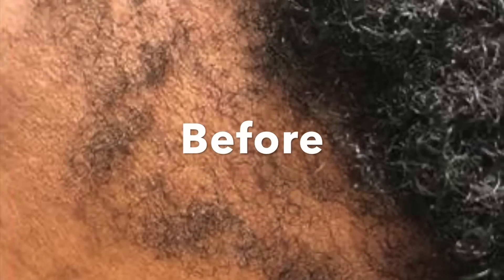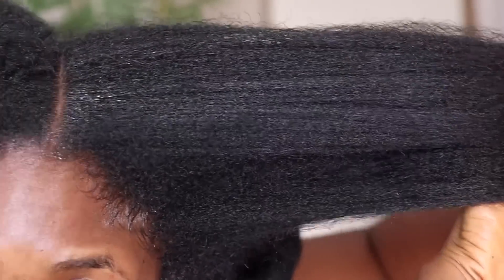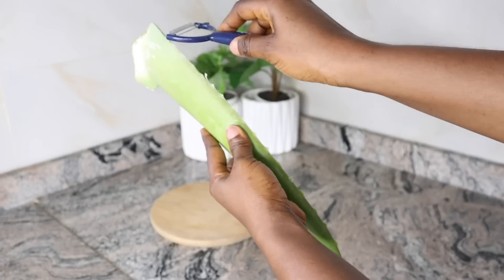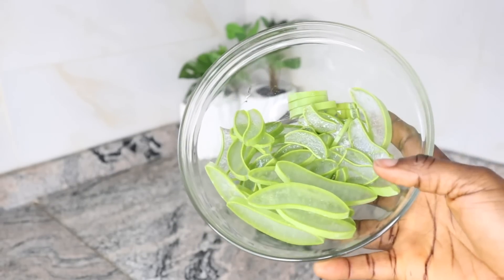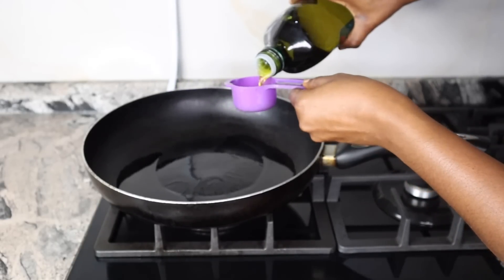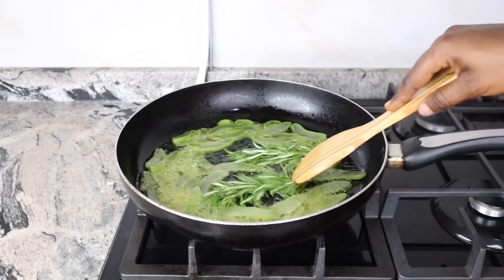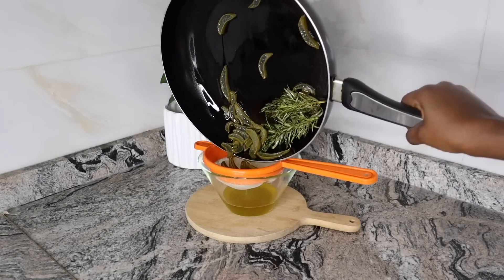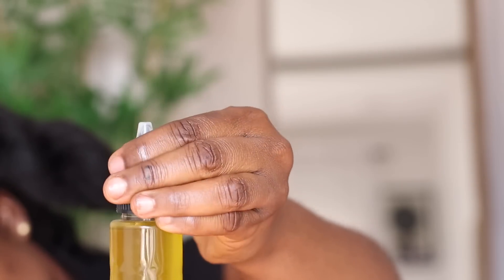You can make your hair super LONG & THICK with this Powerful Hair Growth Oil 😳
On today’s video i share a powerful and potent hair growth oil that can reverse bald spots , shedding ,stunted growth, dandruff etc this oil is a magical one that will transform your hair in no time . Ingredients includes : Aloe vera,Rosemary leaves, Olive oil, vitamin E oil, Lavender essential oil, peppermint essential oil etc

Philippians 4:6-7

Do not be anxious about anything, but in any situation, by prayer and petition, with thanksgiving, present your request to God. And the peace of God , which transcends all understanding, will guard your hearts and your minds in Christ